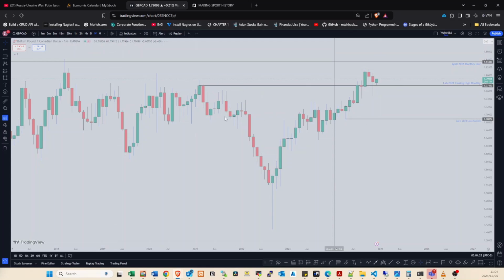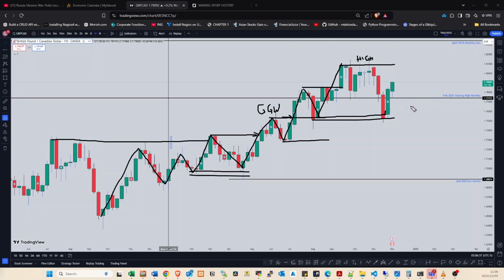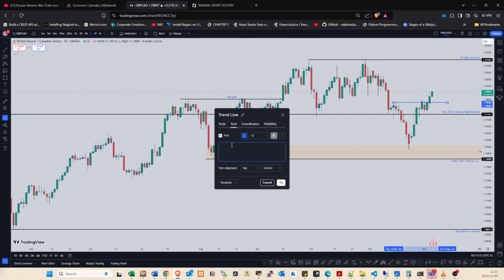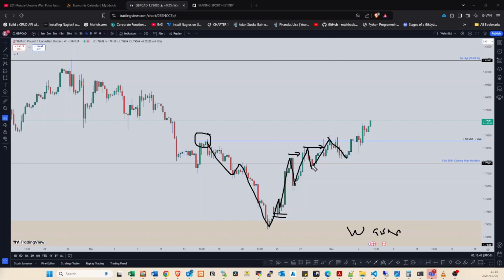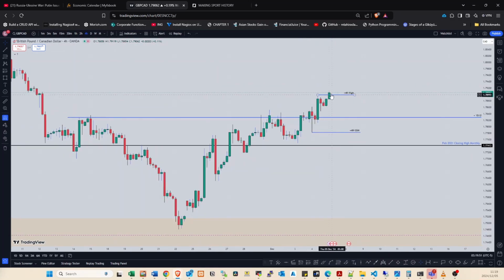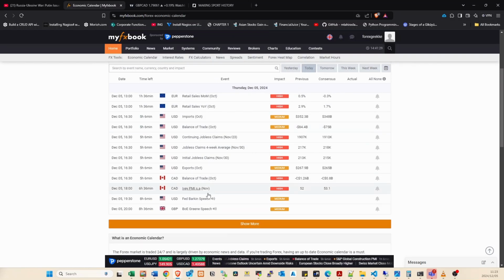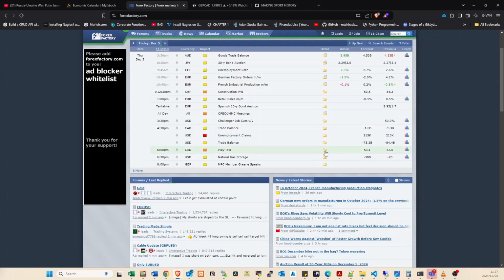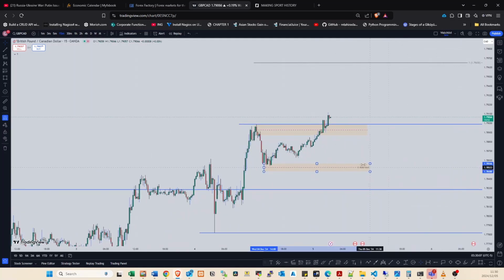GBPCAD TOP DOWN ANALYSIS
I take a technical overview of the pair from the Monthly to the lower timeframes